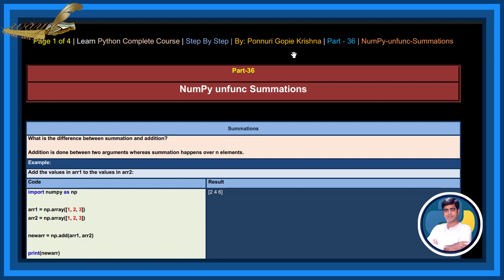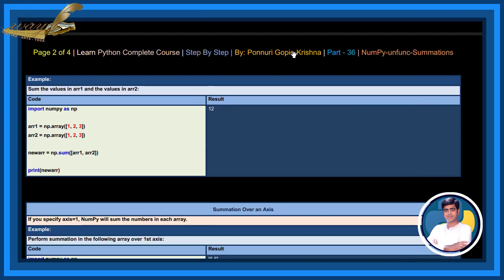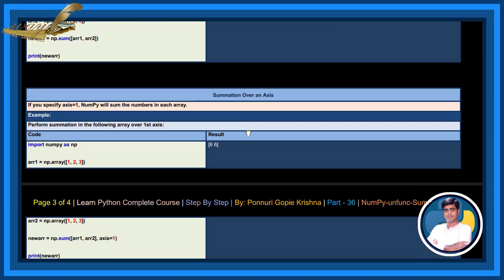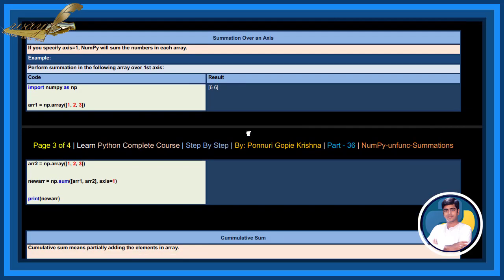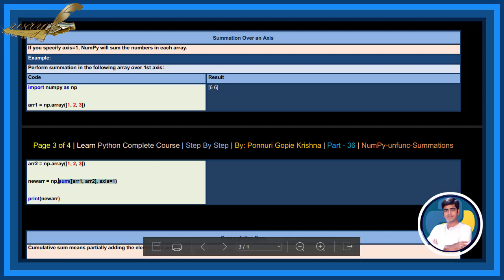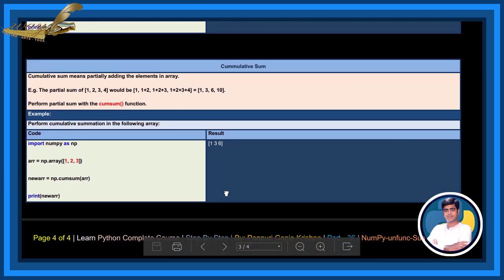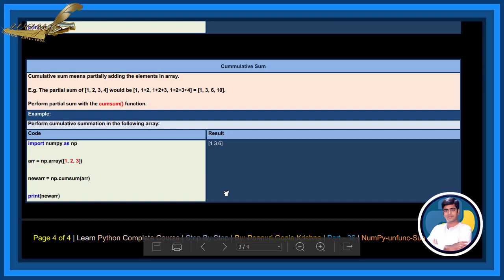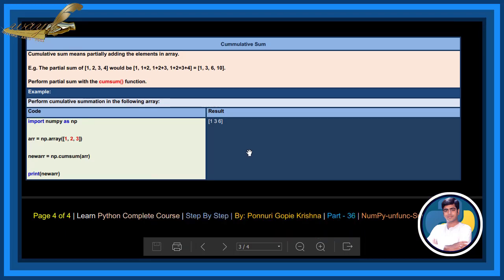Learn NumPy Complete Course |Step By Step| unfunc Summations |Ponnuri Gopie Krishna |Part– 36